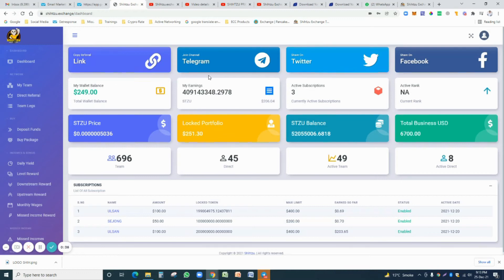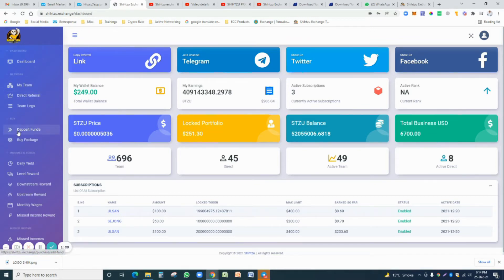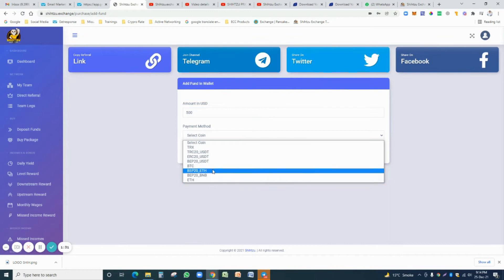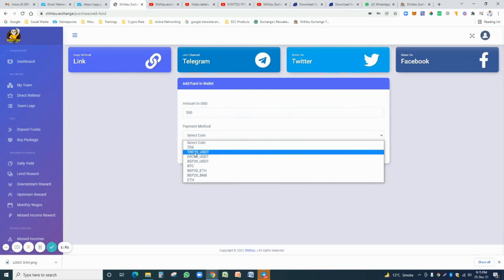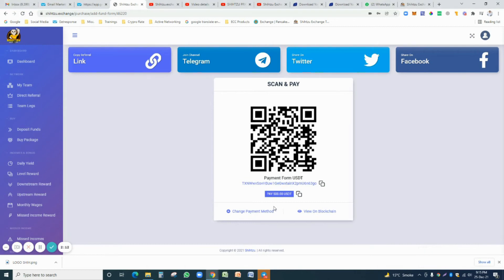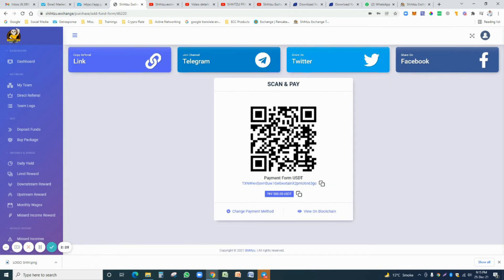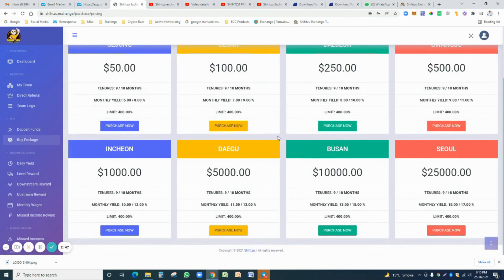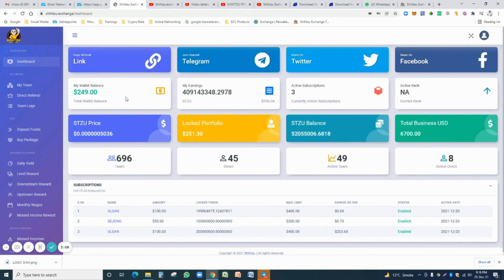How to top up Shihtzu | How to buy Shihtzu Coin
Important:     Activation e-mail may come in Spam, please check there..

Don't miss the World #1 Community, Time is Money,
because it Doge and Shiba Killer..